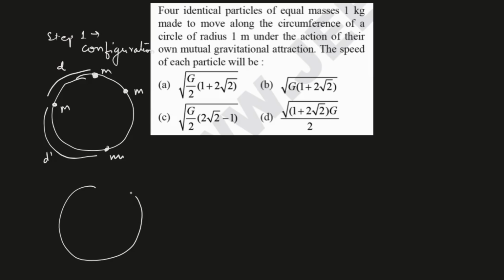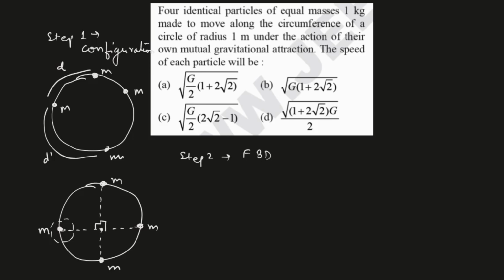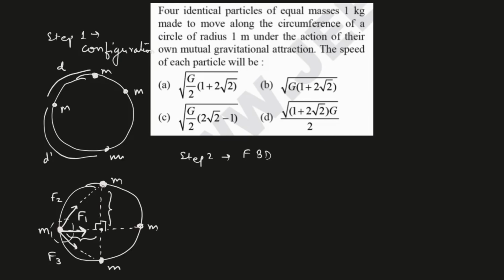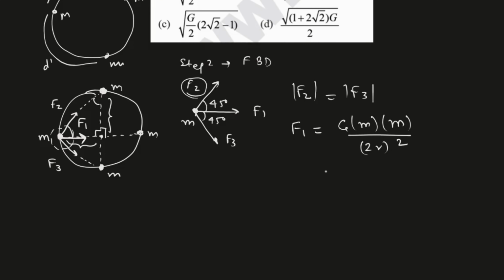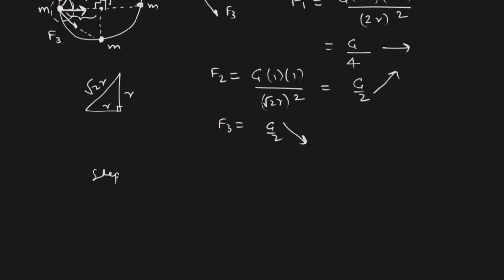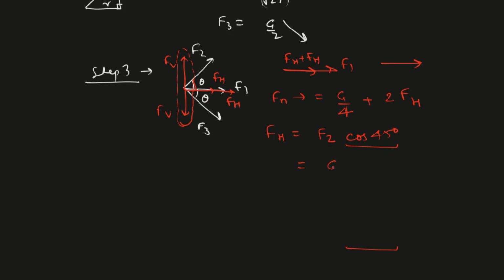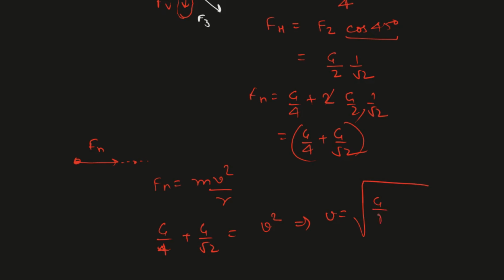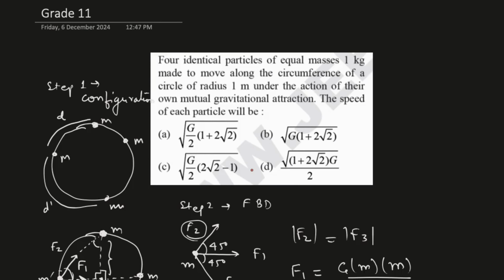Speed of mass under gravitational force